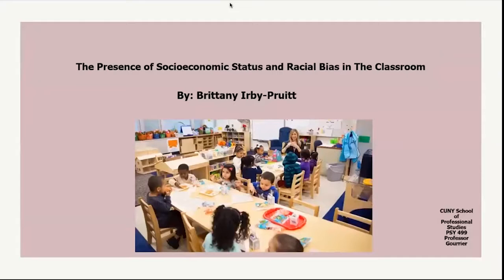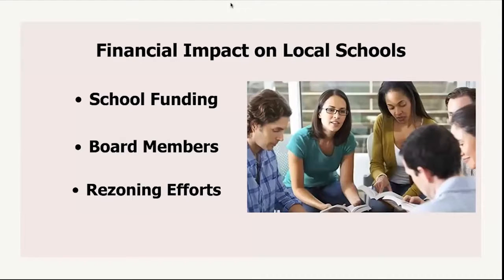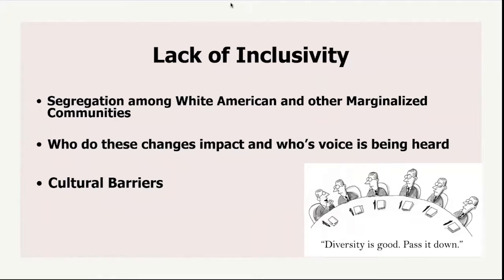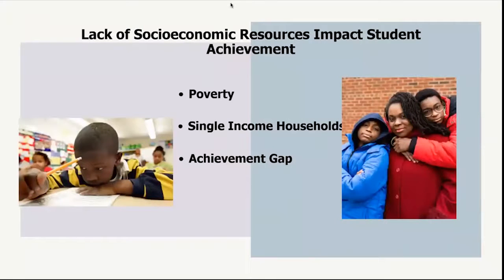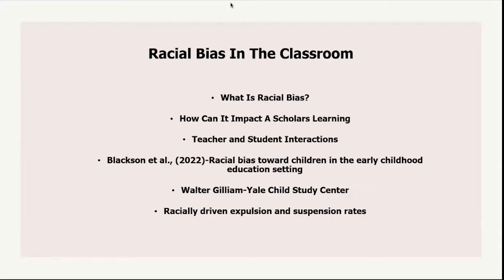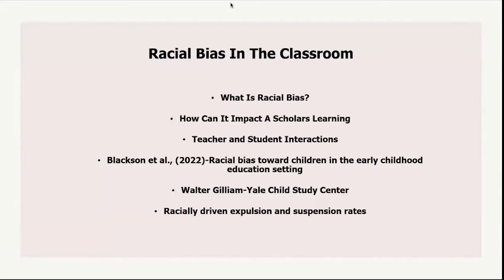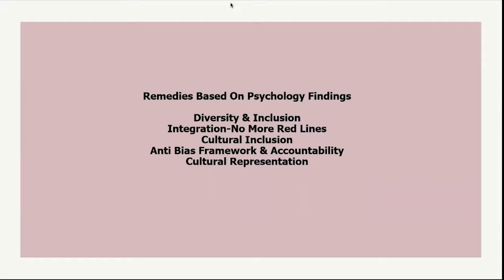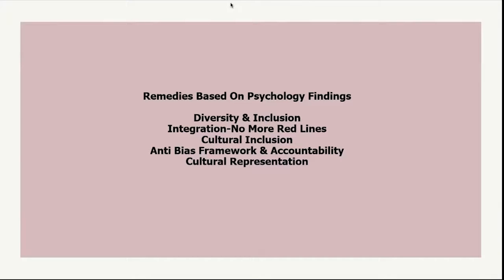Psychology Capstone Showcase - Brittany Irby Pruitt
Undergraduate and graduate students from Psychology 499 and Psychology 699 respectively, share their capstone projects about a variety of topics that highlight social problems. Please join us as we showcase their amazing work!

Undergraduate capstone projects are approximately 20 minutes long, in video format. For those that opted to hold a Q & A session afterward, an additional 10 minutes is allotted for discussions.

For graduate students, the presentations are live and include a Q & A session afterward. Each session is 45 minutes, with 25-30 minutes for the presentation and 15-20 minutes for discussions.